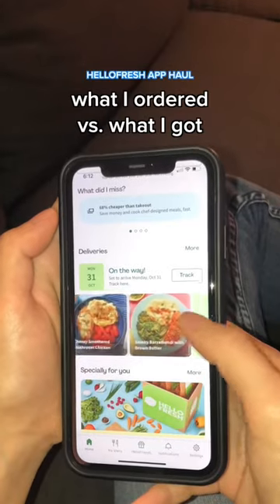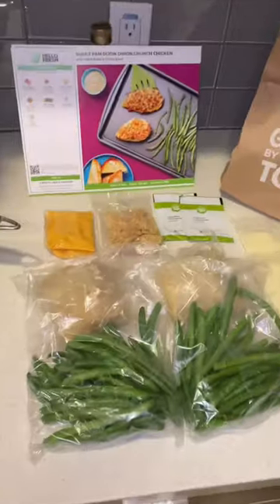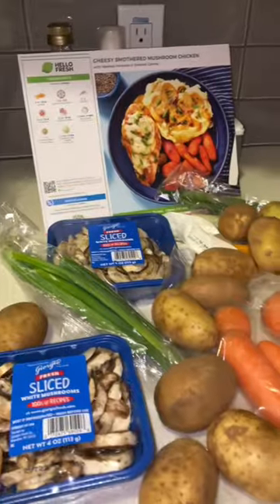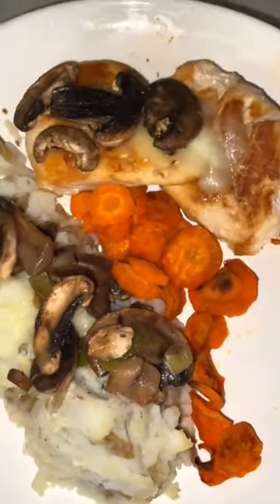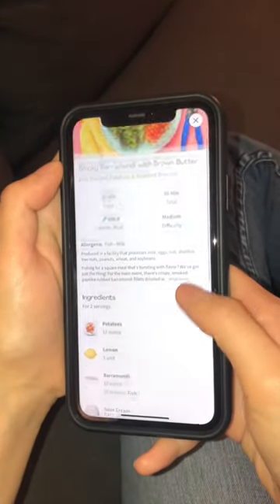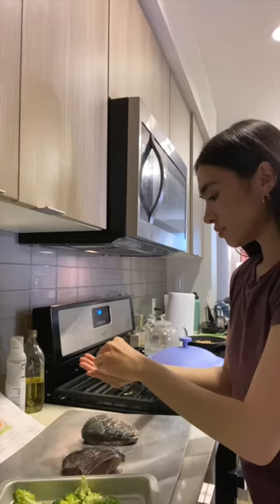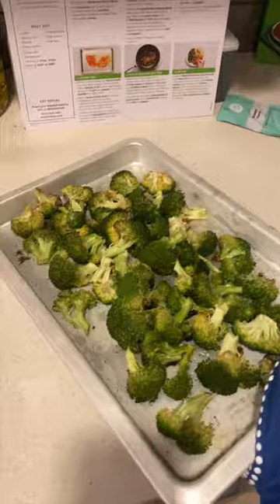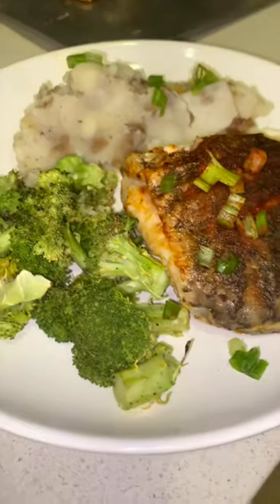You Need to See My HelloFresh Haul 🤩✅